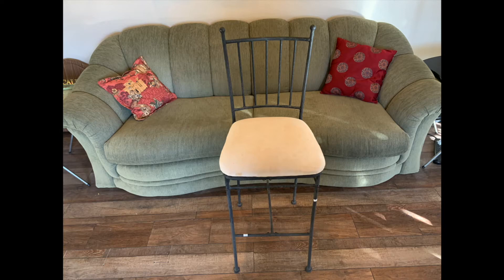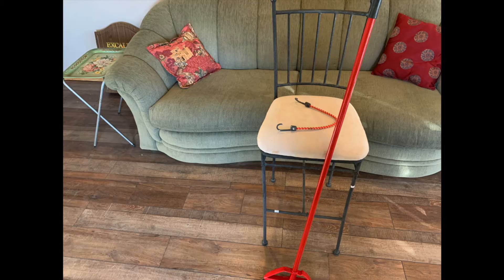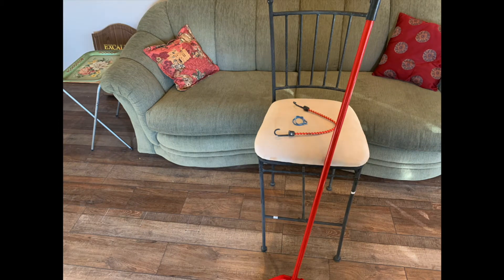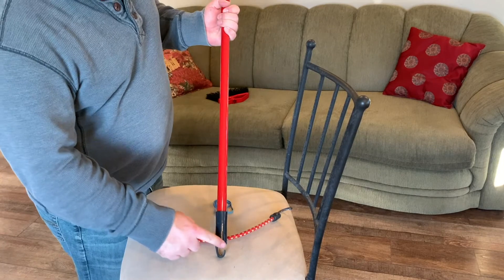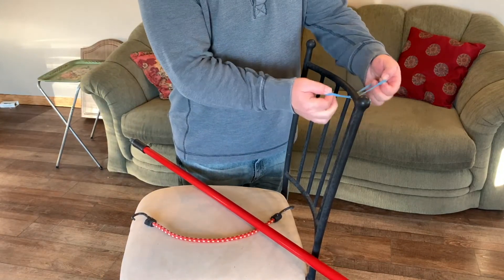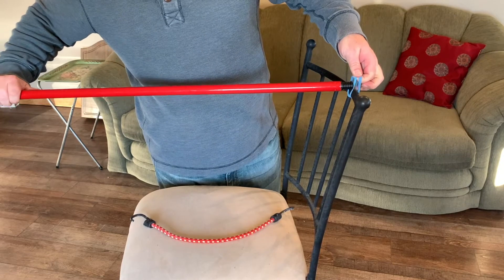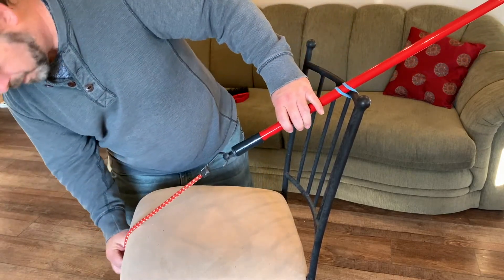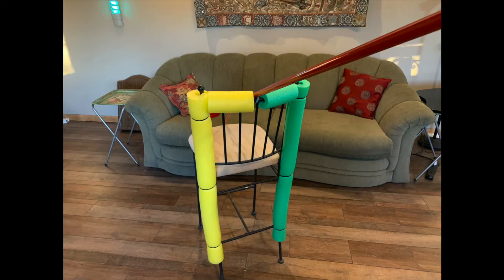Quick & Easy Parrying Dummy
A simple solution to enhance your solo sword practice.